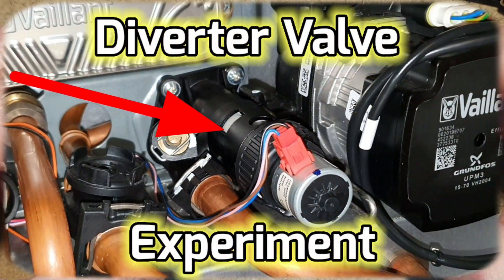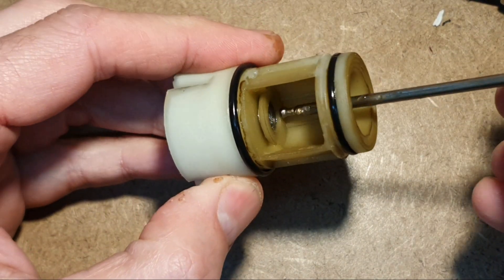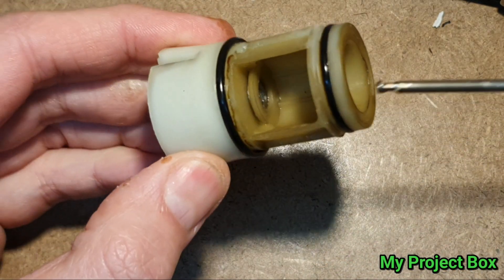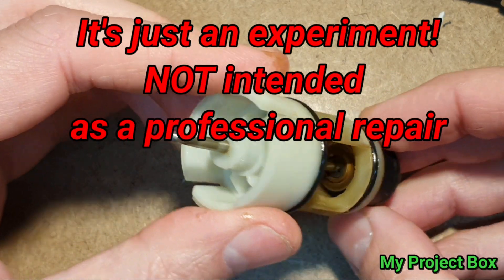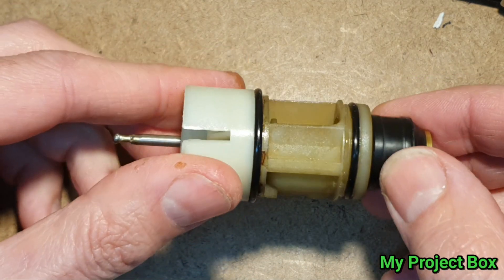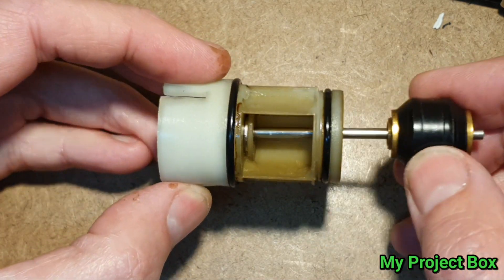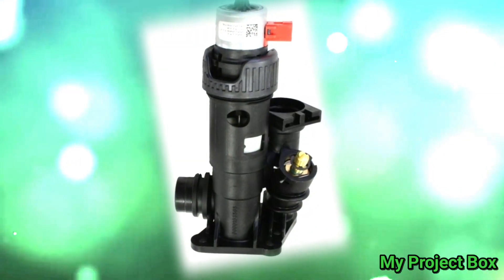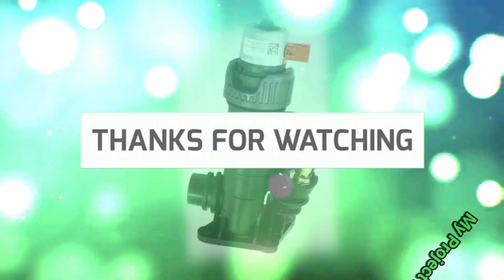Vaillant ecotec diverter valve tear down/ experimental repair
I replaced the cartridge in the diverter valve, for my Vaillant ecoTEC, 3 times!!! it lasts for a while and starts to leak again!
I think the limescale on the shaft is quite abrasive, and wear's out the o-rings seals quite quickly.
I noticed it was possible to remove a retainer washer on the cartridge. Now I had access to the o-ring assembly. I decided to experiment to see if I can improve the seal assembly.